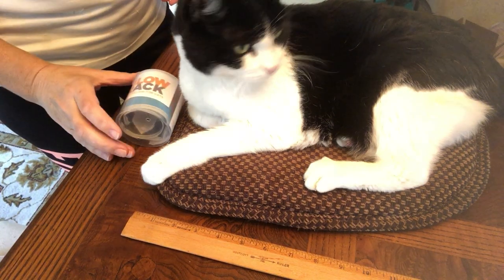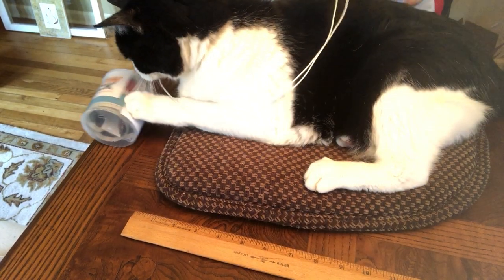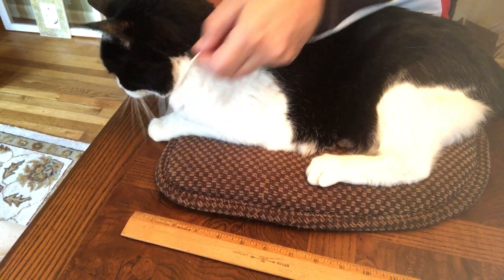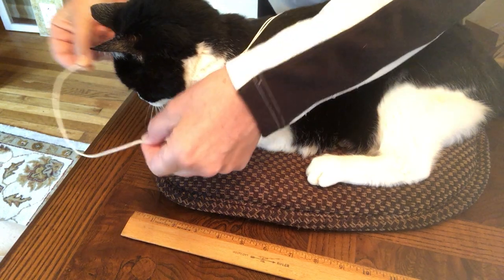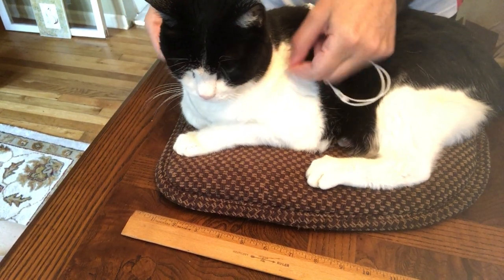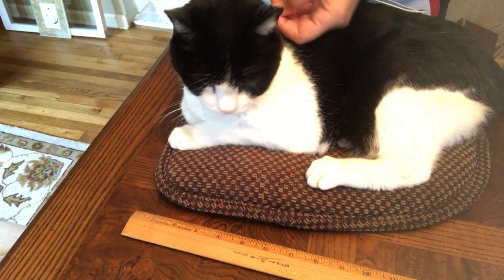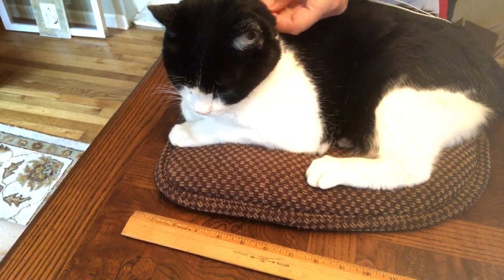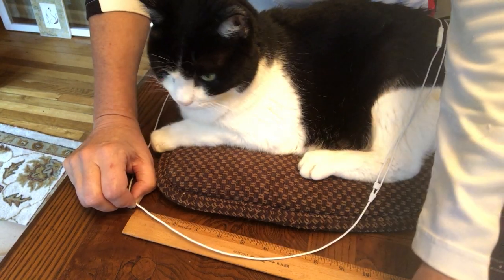Measure cat neck for collar fit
This shows the easy way to figure out what size collar your cat needs.